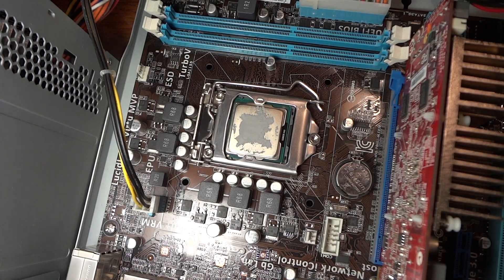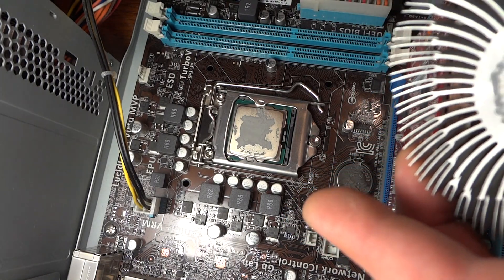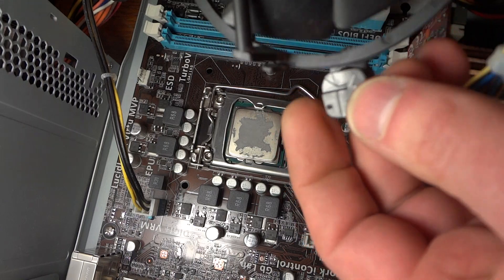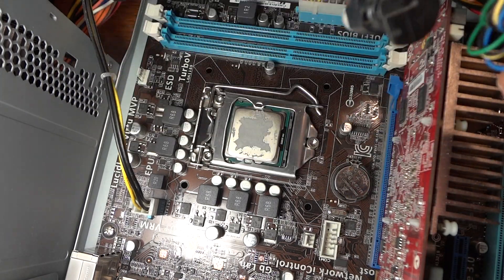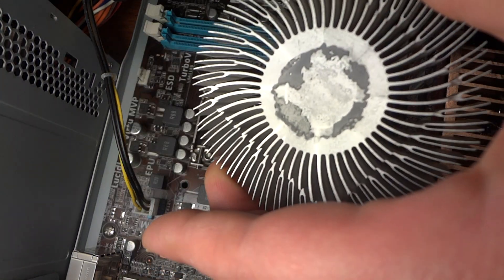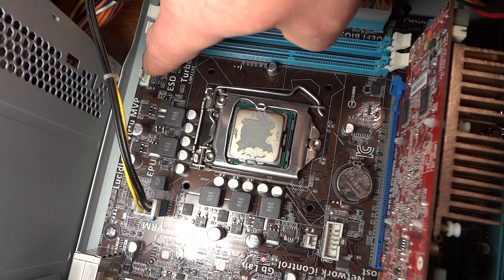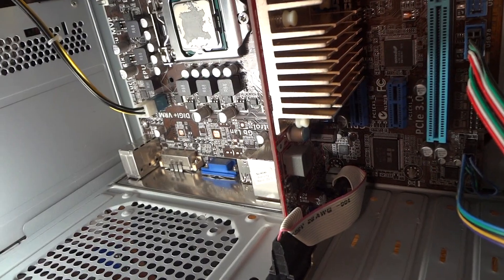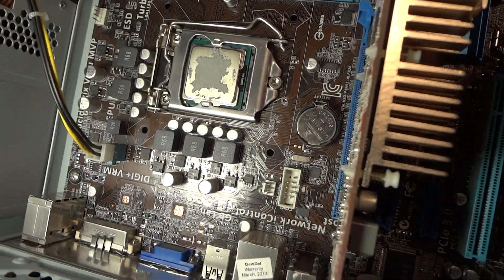Asus P8H61-M i3 3220 remove CPU fan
Asus P8H61-M i3 3220 remove CPU fan Be very gentle and patient with these pieces of junk because they will break if you get rough with it. Re-installation was kind of tricky too, i had to press gently one corner down while it was already in the locked position in order to rotate the 3 other corners into the locking position - weird stuff. I recommend find a better video explaining how these things work because i'm not exactly even sure im doing this properly. seems to work though.